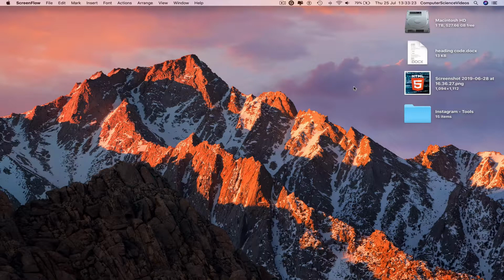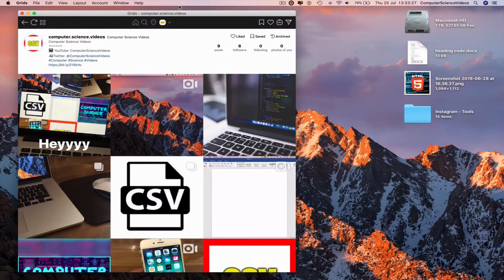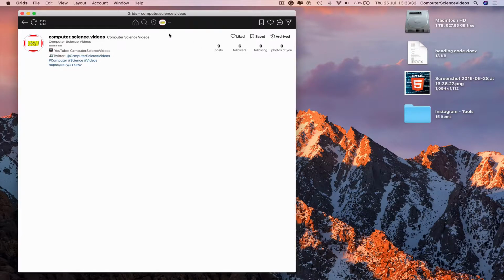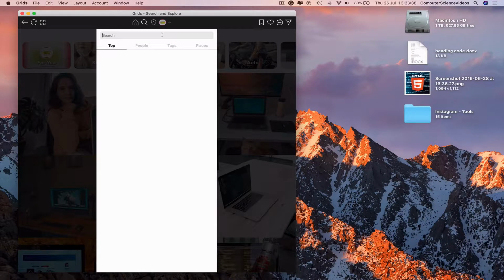How to Use Instagram on a Computer (GRIDS Application) - How To Unblock An Account | Tutorial 53